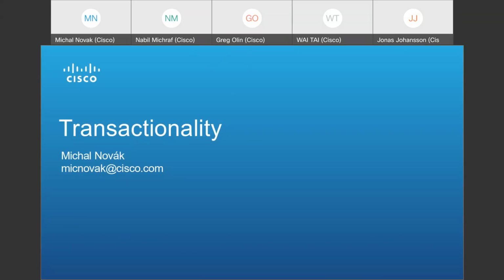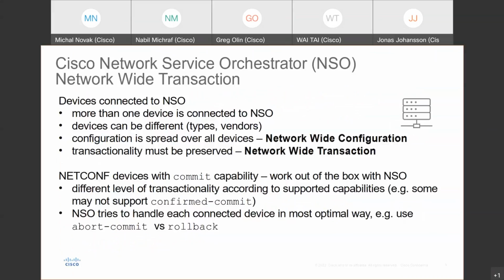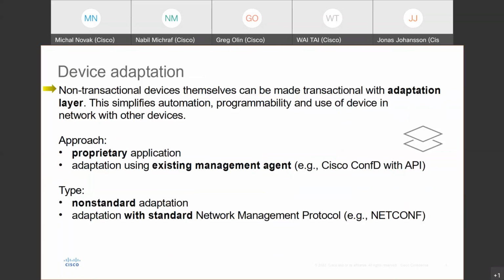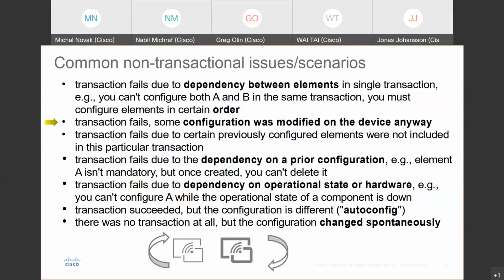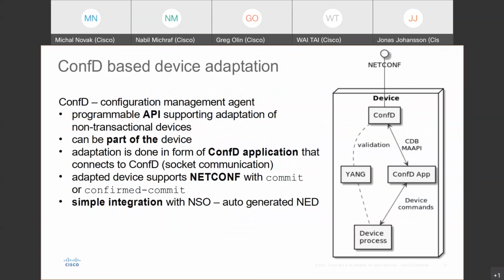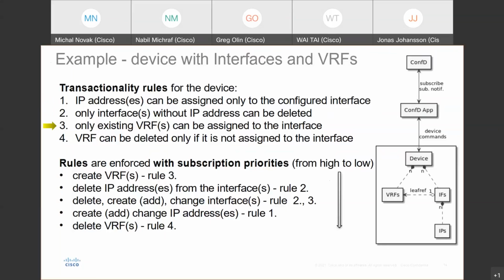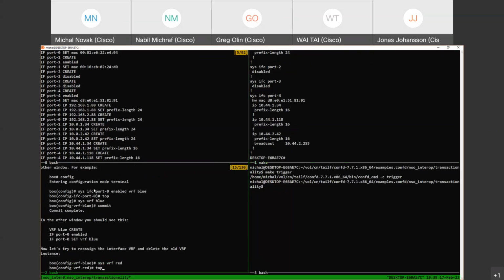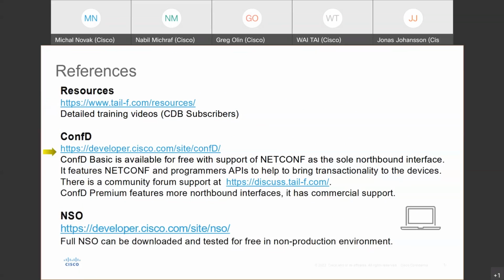Transactions: The Key to Automation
Transaction support in network element management APIs plays a key role in enabling automation. Network elements with the proper support of transactional management, such as by the proper implementation of NETCONF and YANG APIs, can be seamlessly integrated into network management systems or orchestrators such as NSO, enabling automation and network wide transactions, without the need of special purpose adapters. Hence, a proper understanding of the underlying features of transactional management is key to ensuring a proper implementation of NETCONF and YANG on the network element side, which contributes directly to the quality of automation that can be achieved in the network.

In this workshop, we talk about what transactional management is, we highlight some of the issues facing automation, and management applications in general, when it comes to improper support of transactions and what solutions exist to fix systems that break the transactional behavior that NETCONF is built around. We also show how ConfD can be used to convert a non-transactional management system to a transactional one.